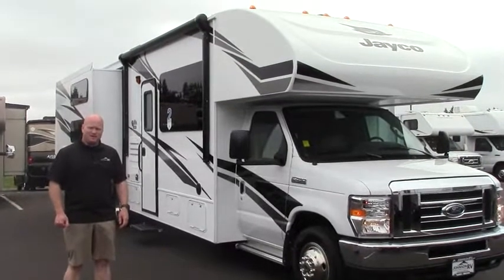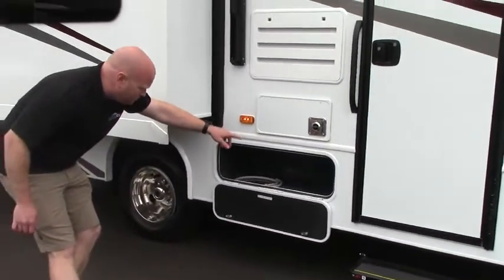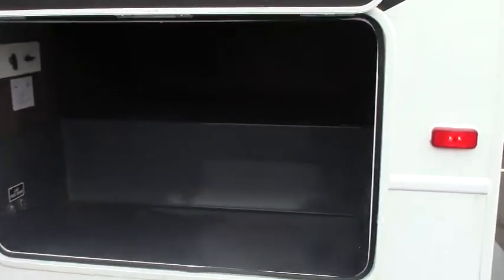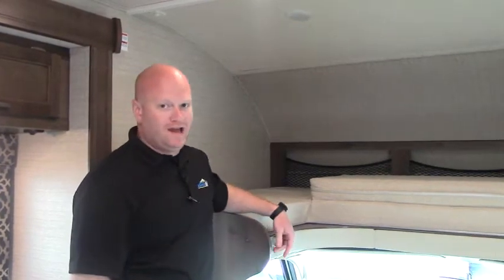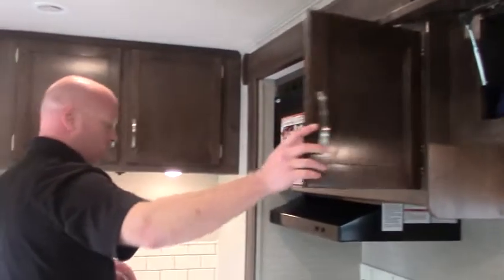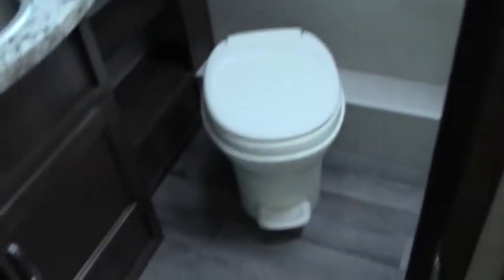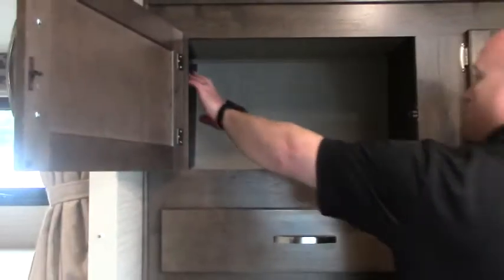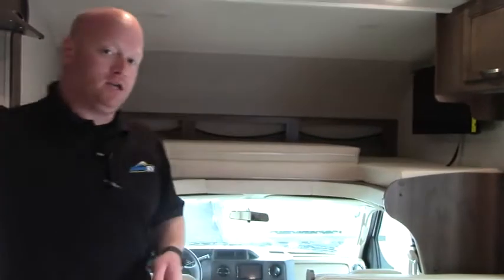2018 Jayco RedHawk 31XL Class C RV (11747)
We take a closer look at this 2018  Jayco RedHawk 31XL Class C RV (11747).

Johnson RV is a family-owned RV dealership in Oregon and Washington. We are proud to be the leader in premium pre-owned RVs, with the largest selection of motorhomes in the west.

 Follow Johnson RV On Social Media ★

41777 US-26
Sandy, OR 97055

4105 Pacific Hwy E
Fife, WA 98424